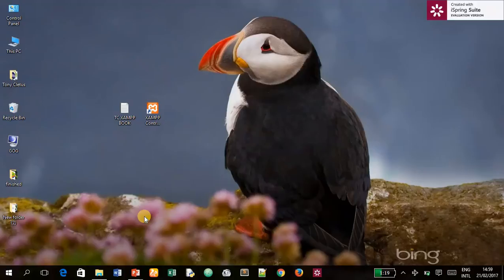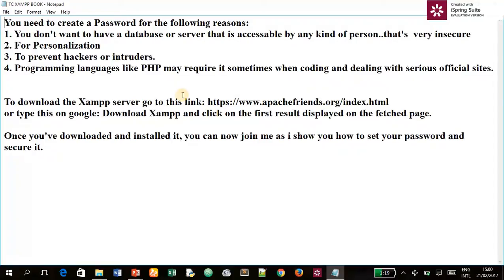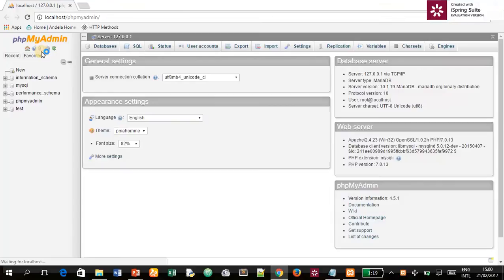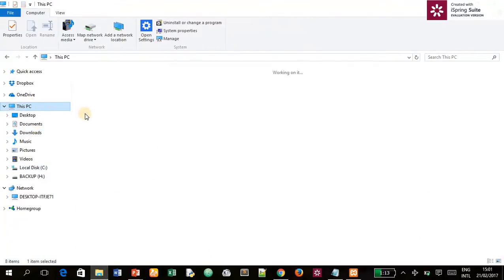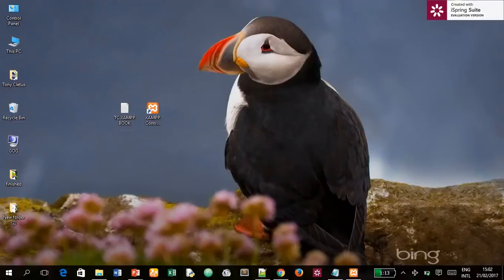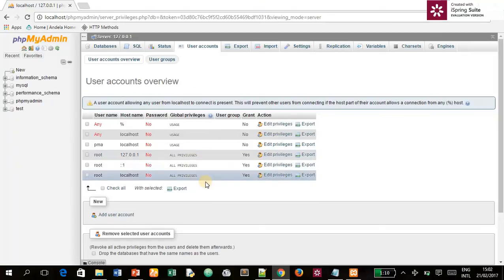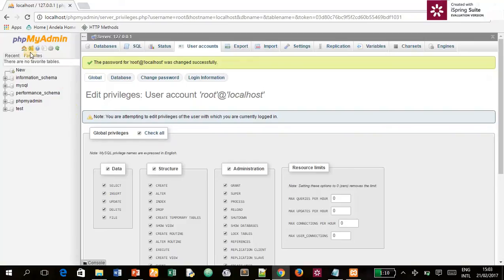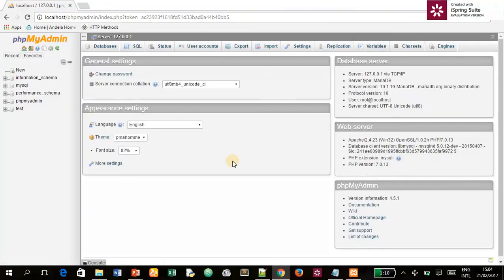How to password PhpMyAdmin using xampp server (Security)